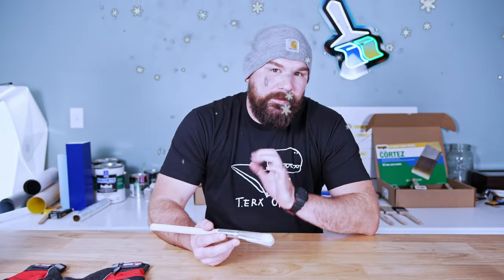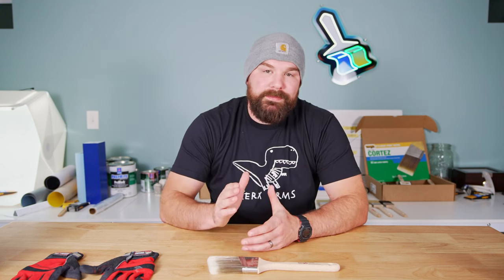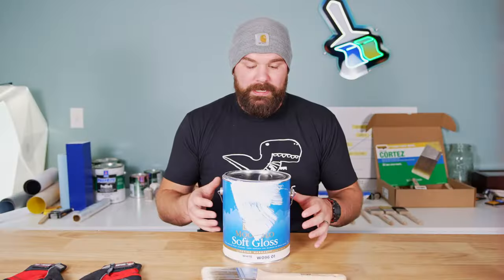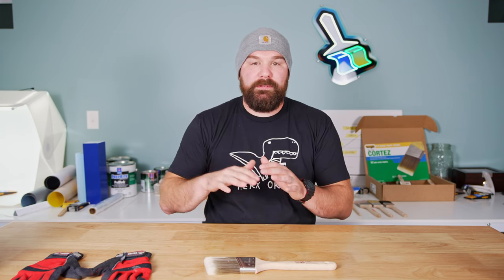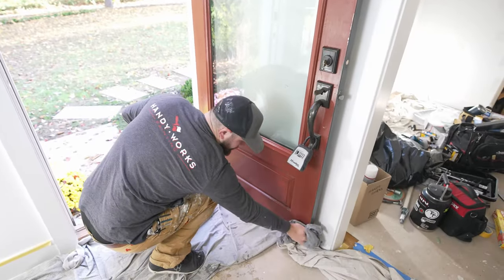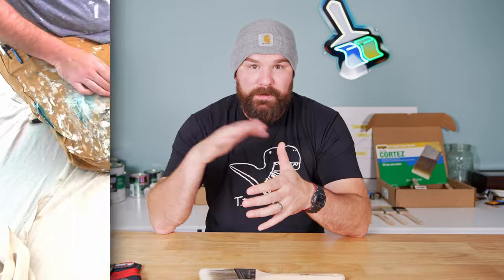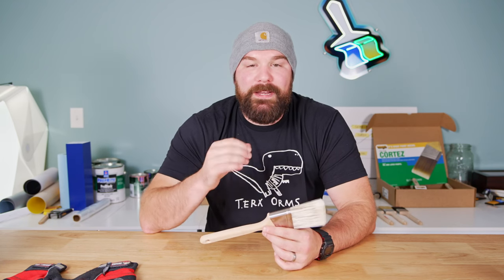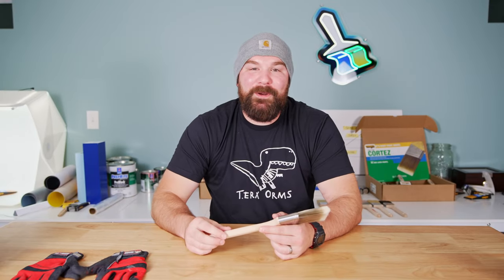5 Pro Tips for Painting in Cold Weather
Is it getting cold outside and you have one or more exterior paint projects to complete?  Are you kicking yourself for not getting the work done sooner?   Don't worry, Jeremy of Super Vassar Brothers has your back.  He will give you 5 tricks that help him paint in the cold.   Bundle up, get your hot cocoa, and enjoy!

Timestamps:
0:00 Introduction
0:54 Tip #1 - Paint Selection
1:47 Tip #2 - Determine Working Window
2:45 Tip #3 - Dry the Surfaces
3:35 Tip #4 - Stage Supplies Inside
4:18 Tip #5 - Dress Accordingly
5:30 Bonus Tip - Paint When It's Warm
5:43 Conclusion